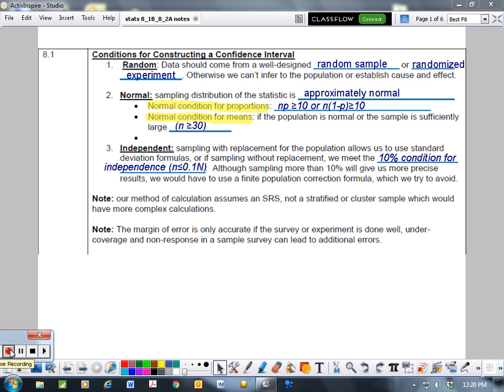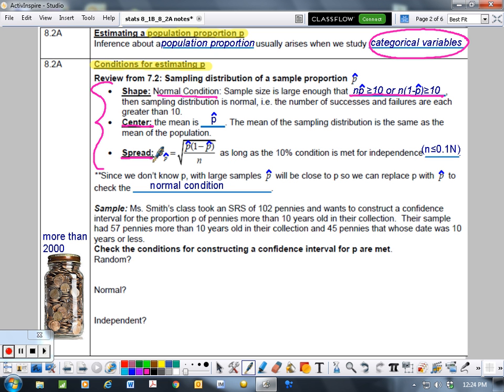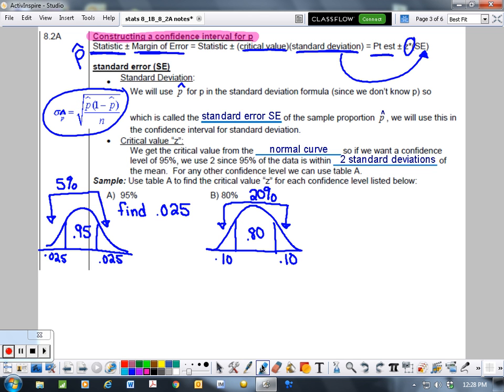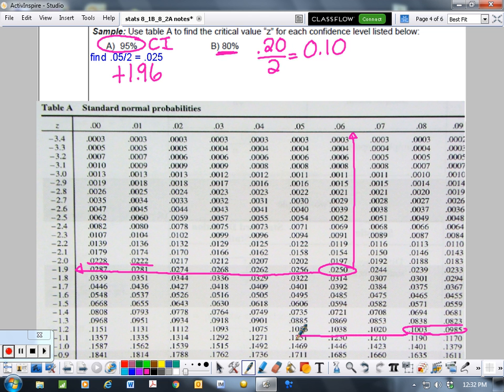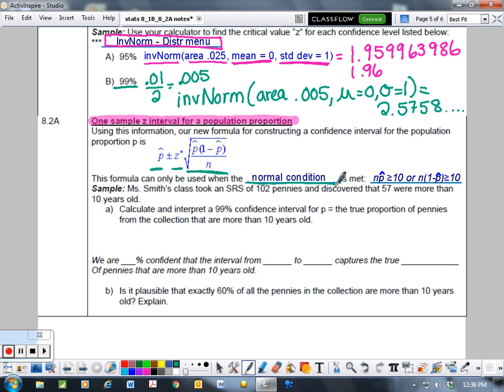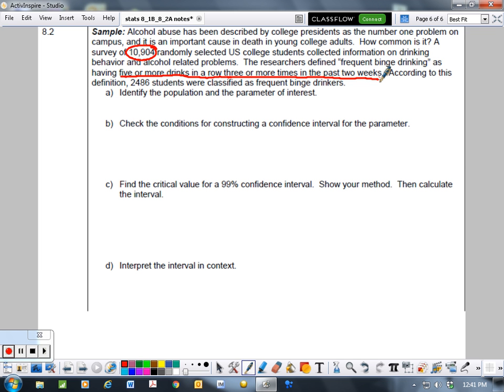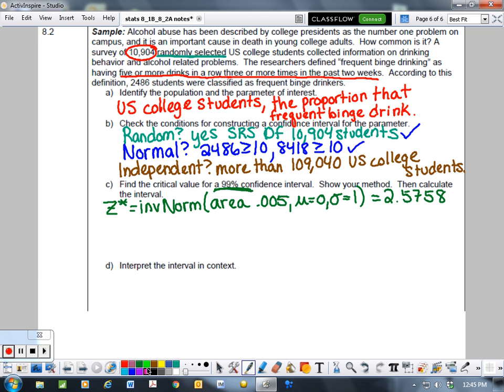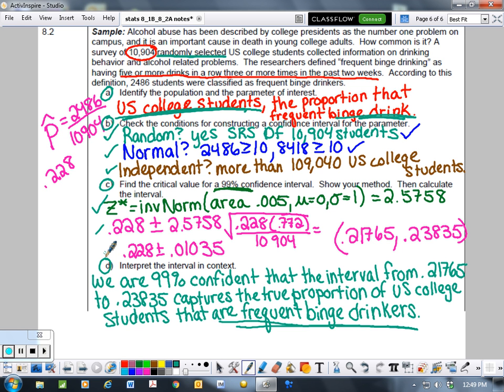stats 8 1B and 8 2A notes